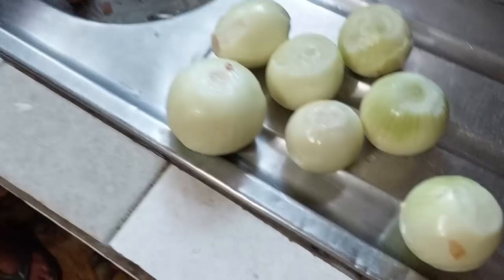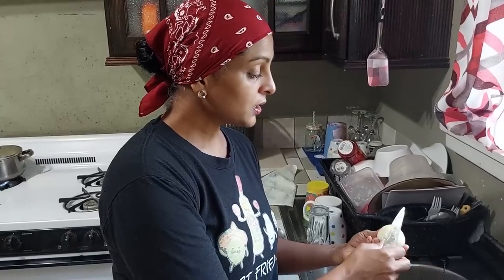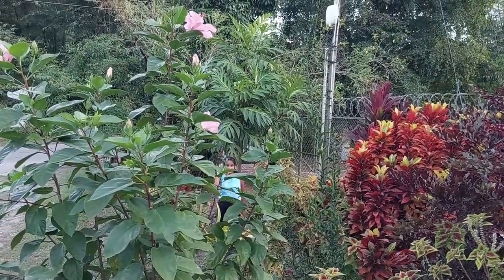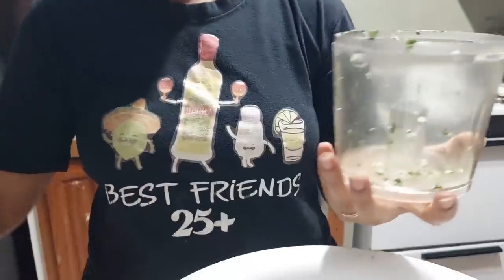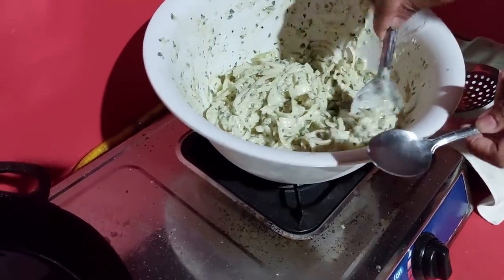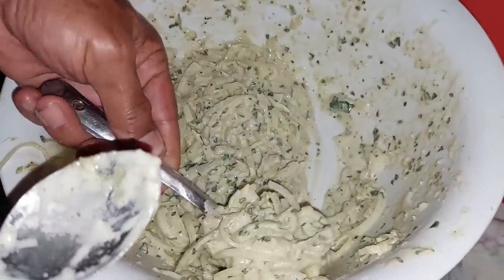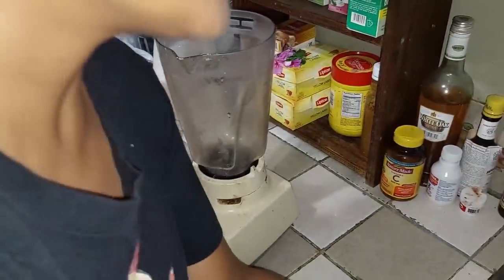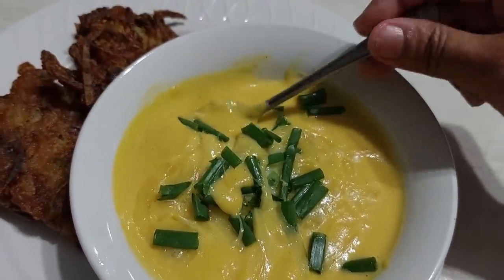Crispy onion fritters in 15 minutes & cream of pumpkin soup. You'll want to make this again & again.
It was Friday. Funds were low but the happiness was high and overflowing. Making the best out of what we had, these treats were nothing short of gourmet if I do say so myself. These were made in no time and at all but of course we had to turn it into a lime for the whole family. Just a simple Friday evening after a long week.